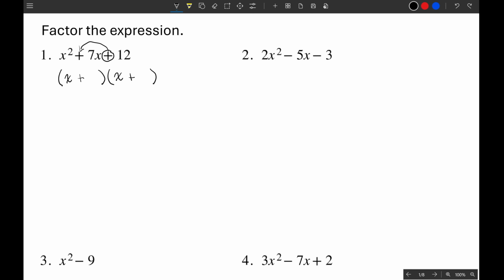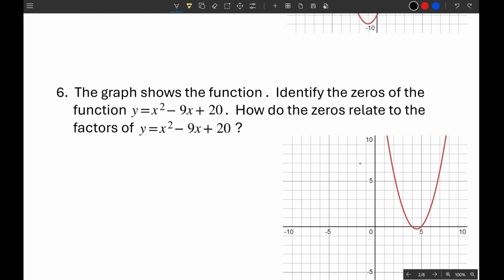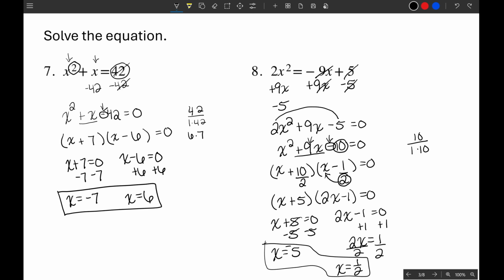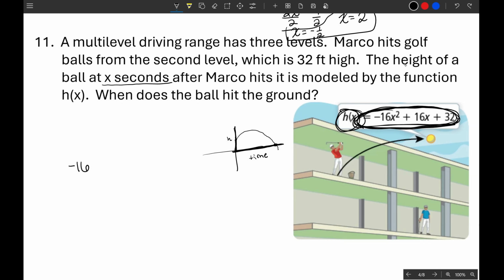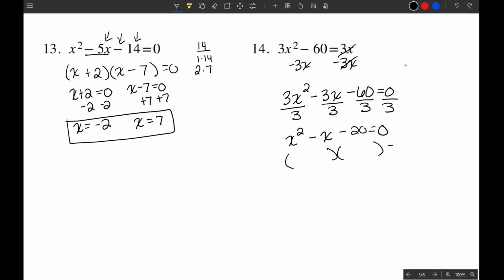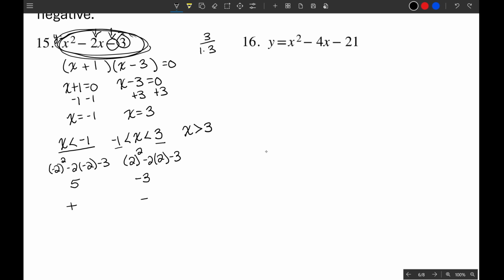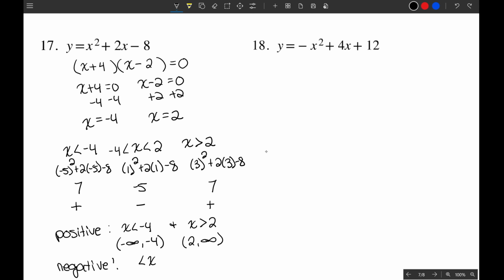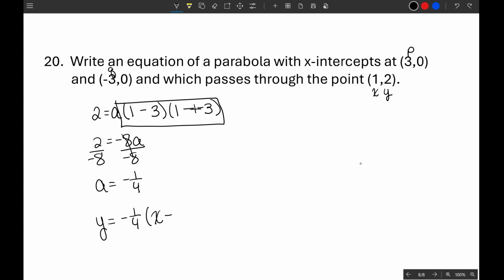Factored Form of a Quadratic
Factored Form of a Quadratic. This video follows Savaas Algebra II Lesson 2-3.